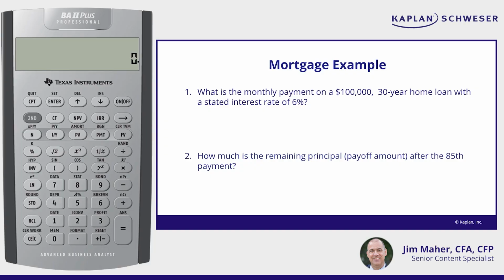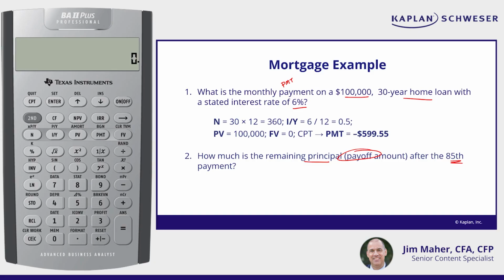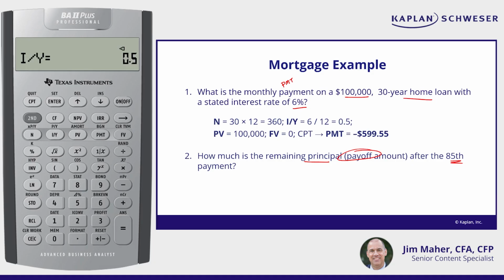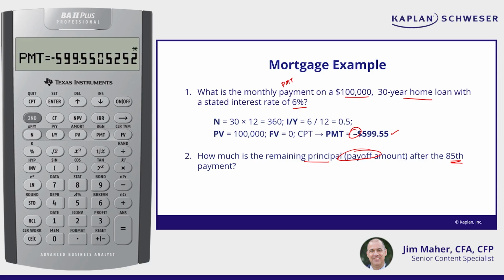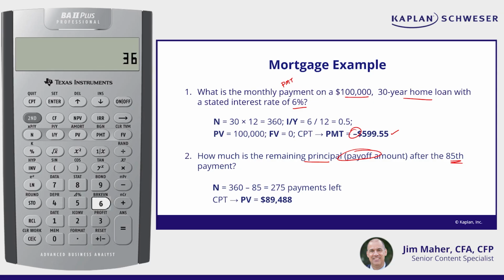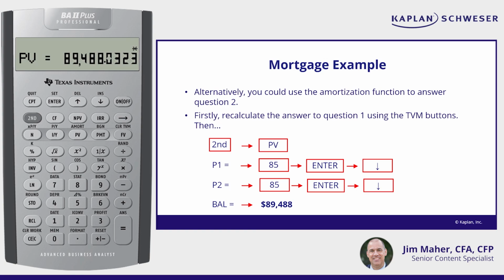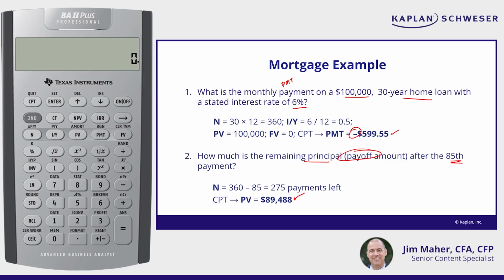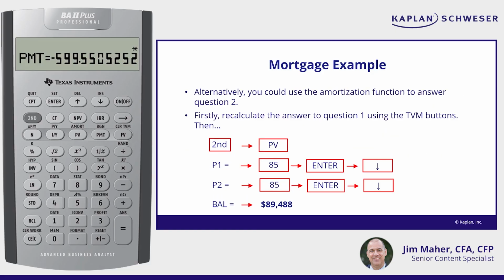Calculating Mortgages on CFA Exams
Learn how to setup your CFA calculator and get access to free guide to go along with this video